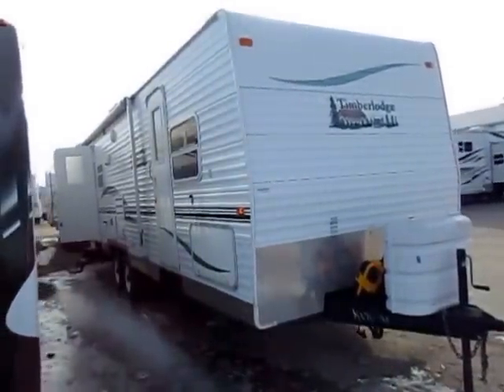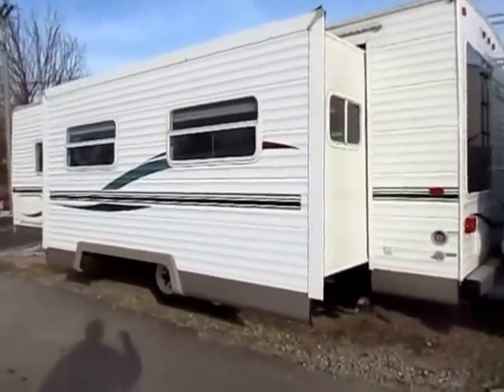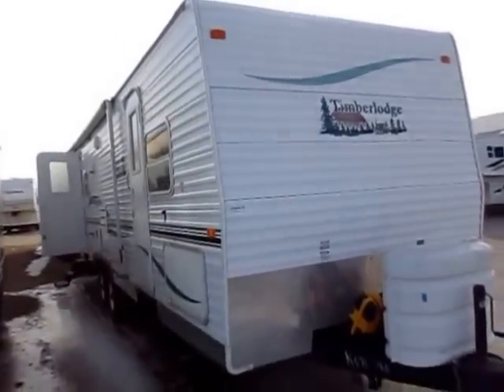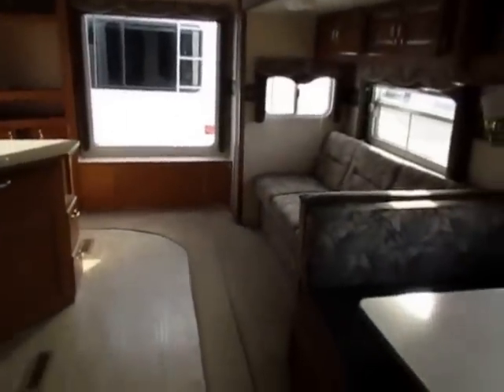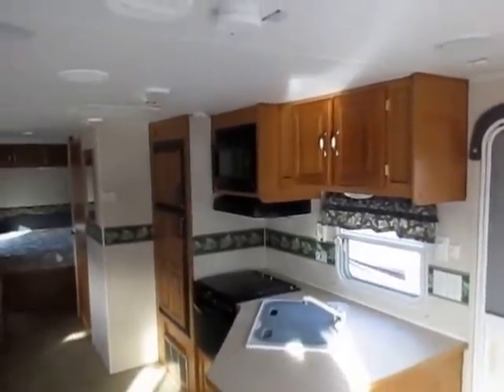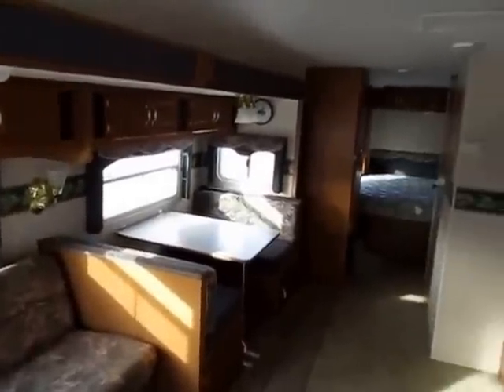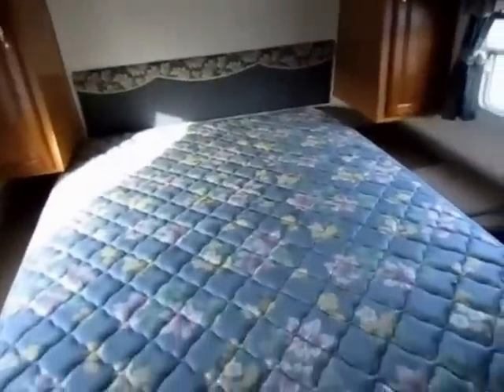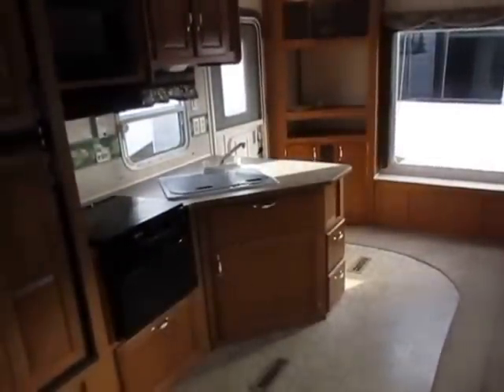(Sold) HaylettRV.com - 2004 Timberlodge 27RES Used Travel Trailer by Adventure Manufacturing